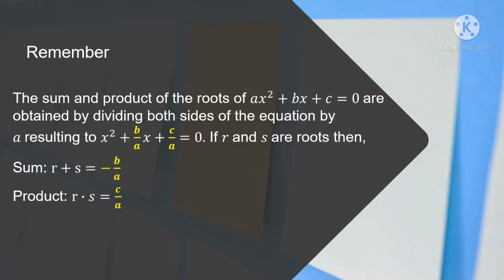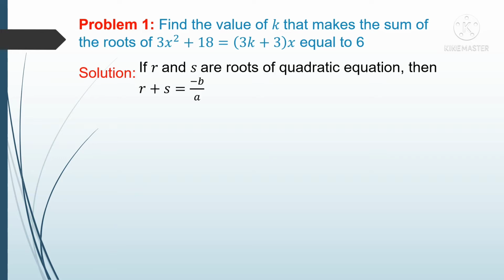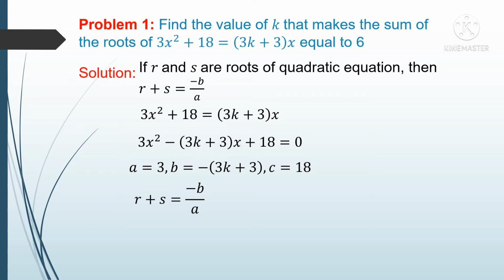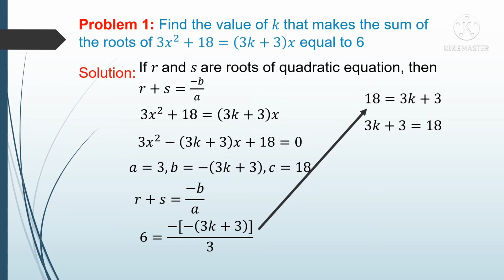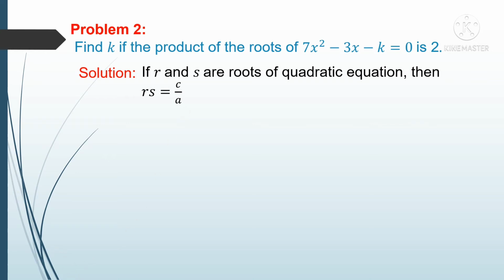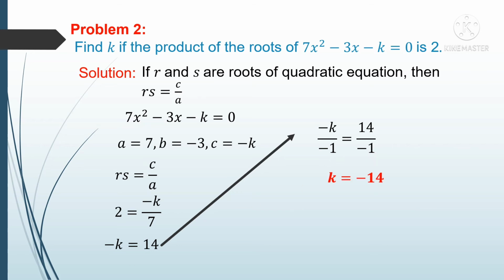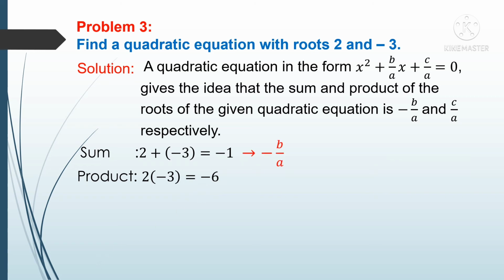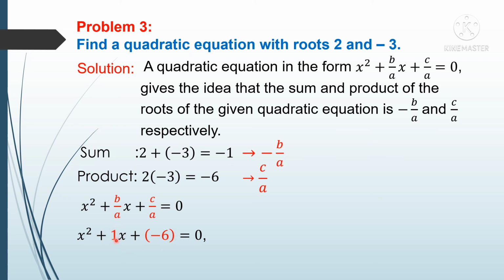Problems Involving the Sum and Product of the Roots of Quadratic Equation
It expound about the deeper concept of the sum and product of the roots of quadratic equation.